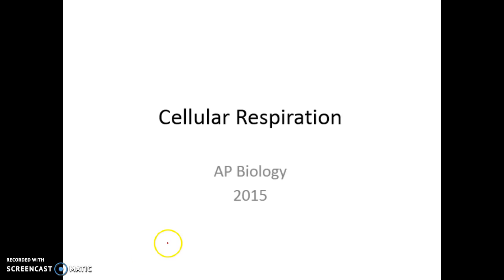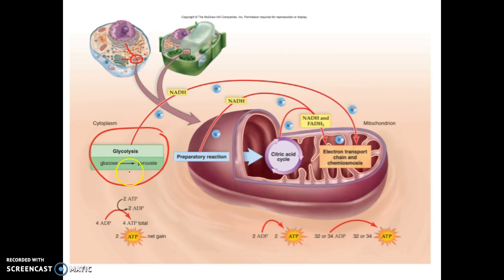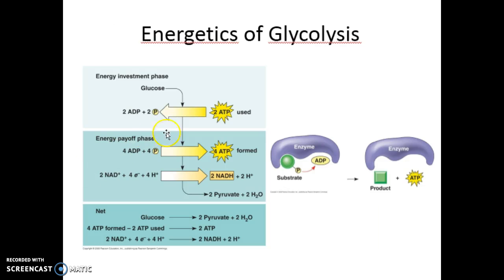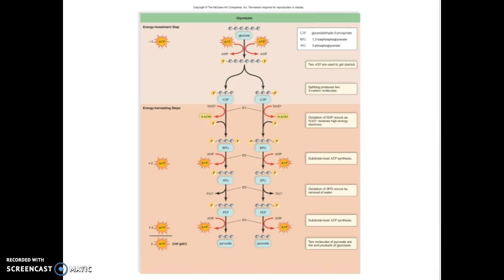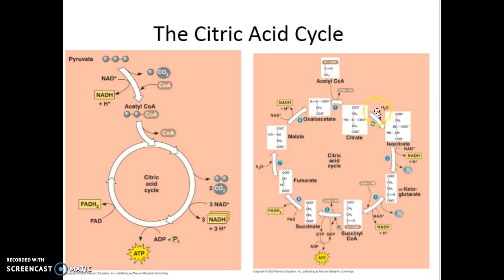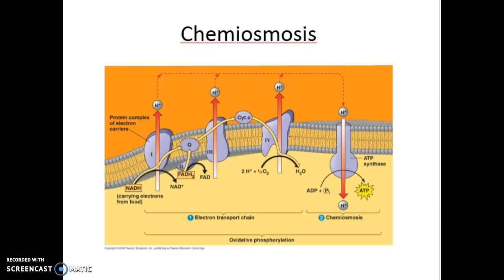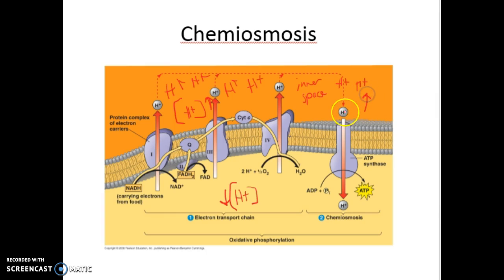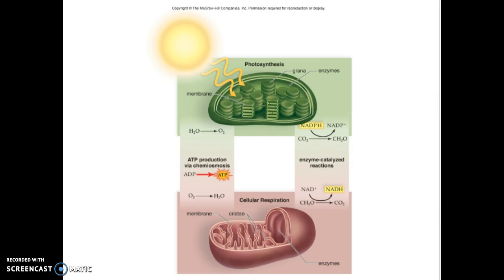AP Biology Cellular Respiration Overview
Overview of Cellular Respiration